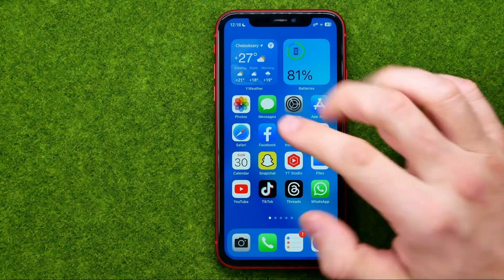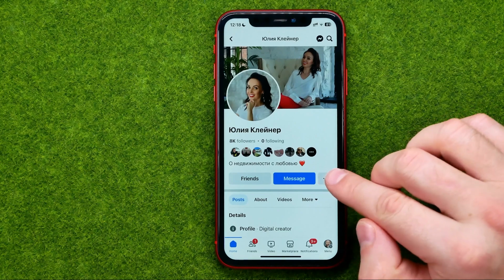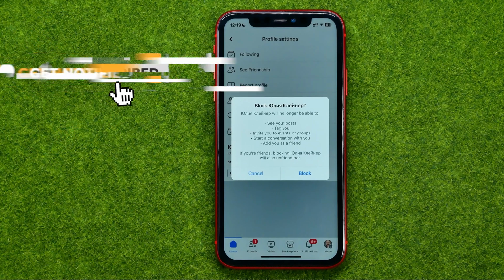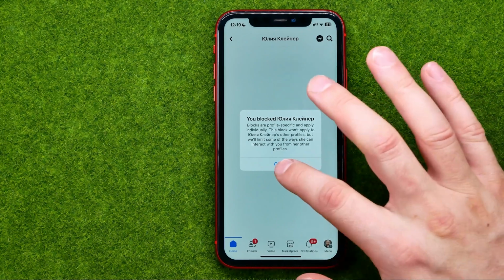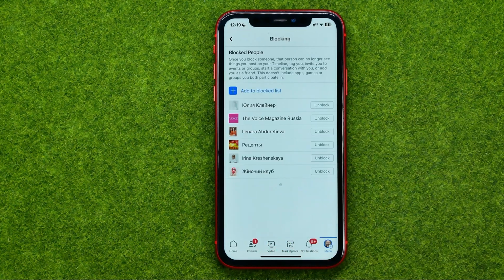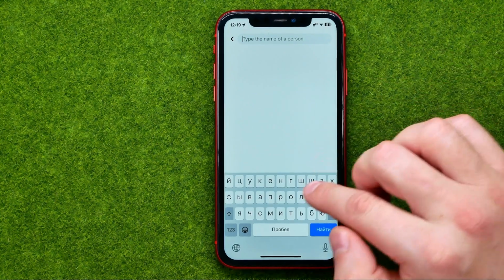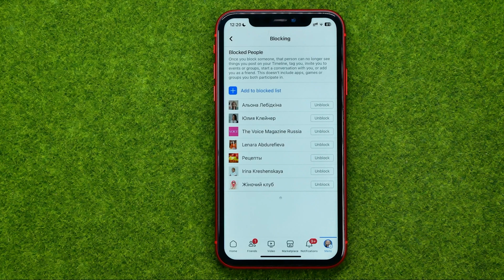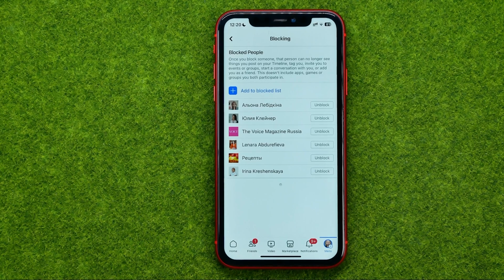How to Block Someone on Facebook - Full Guide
If you are looking for a video about how to block someone on facebook, here it is!
In this video I will show you how to block someone on facebook without them knowing. Be sure to watch the video to the very end.
You will learn how to block someone on facebook without deleting them. That's easy and simple to do from your phone.